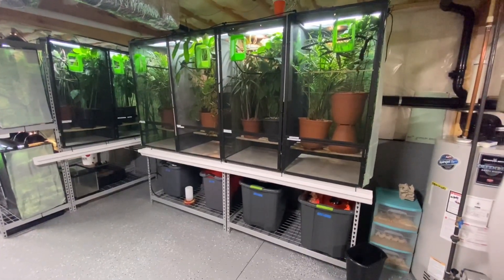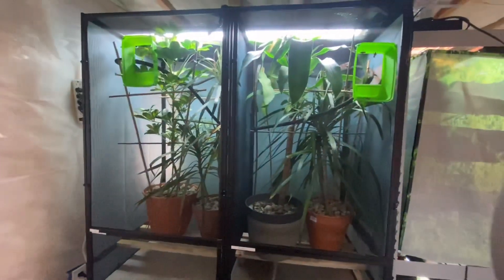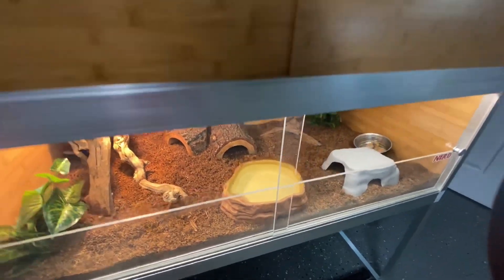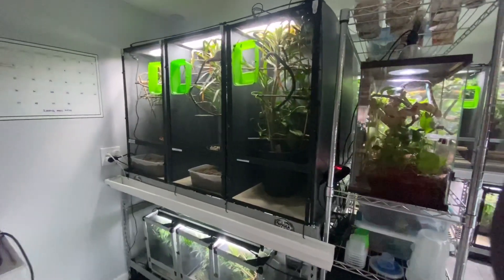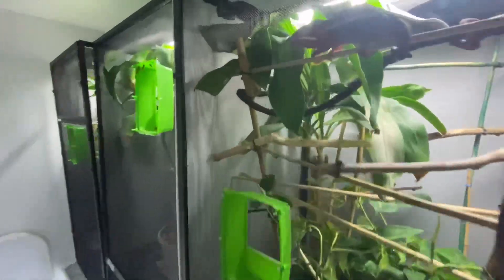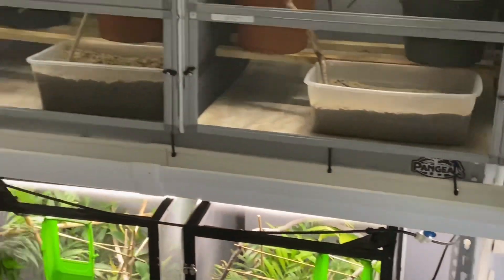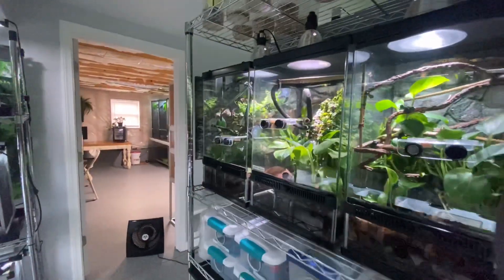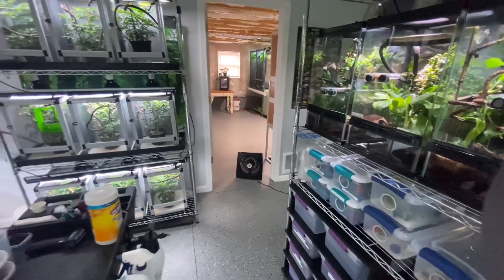FramsChams Room Tour 4/6/20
Here’s our latest room tour. We will be doing more soon. Share with others!